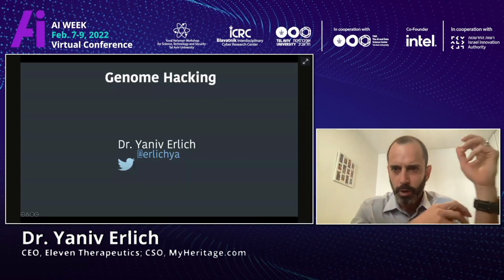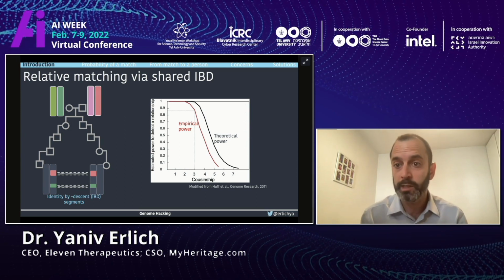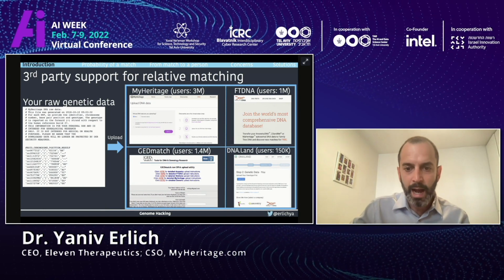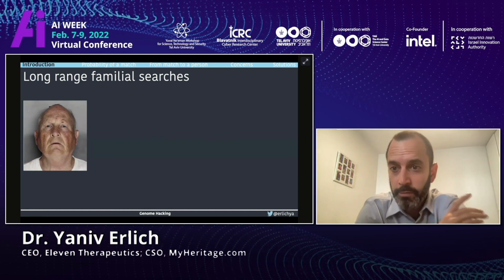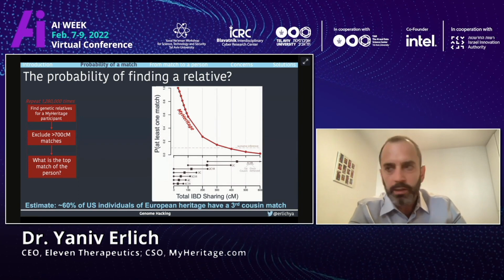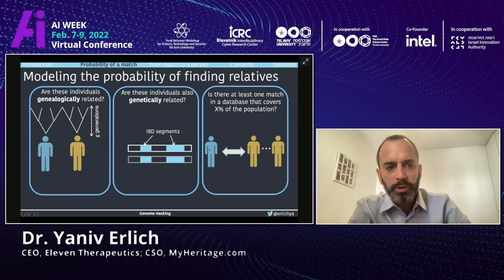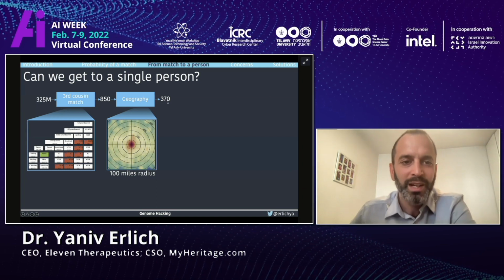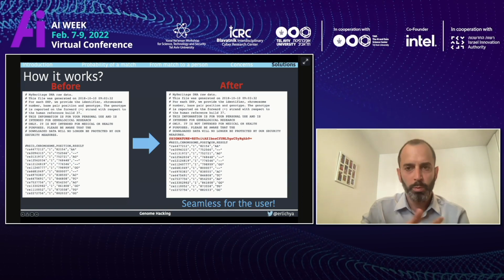Genome Hacking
AI algorithms for personalized medicine necessitate large DNA databases of patient information.  Here, I will show that genetic data is intrinsically and easily identifiable using simple internet searches in consumer genetic websites. These websites offer powerful parametric models that predict genealogical relationships using the genetic data and allow finding distant relatives of the target, which can eventually lead to target identification. By inspecting genetic data of 1.28 million individuals tested with consumer genomics, we investigated the power of this technique. We project that about 60% of the searches for individuals of European descent will result in a third-cousin or closer match, which theoretically allows their identification using demographic identifiers. Moreover, the technique could implicate nearly any U.S. individual of European descent in the near future. We demonstrate that the technique can also identify research participants of a public sequencing project. On the basis of these results, we propose a potential mitigation strategy and policy implications for human subject research.

Dr. Yaniv Erlich, CEO, Eleven Therapeutics; CSO, MyHeritage.com